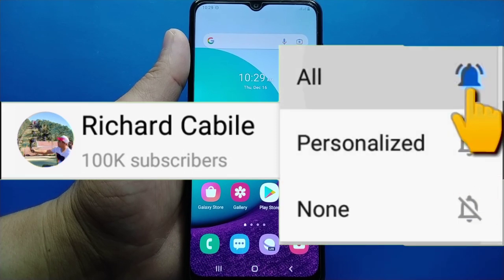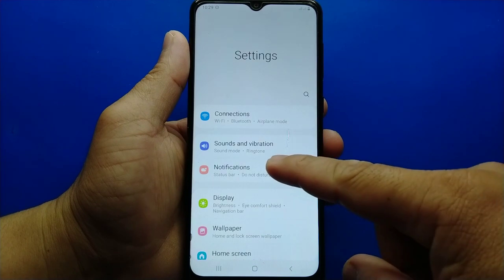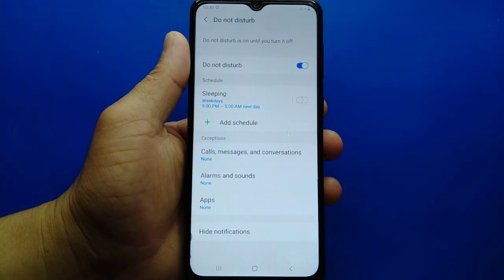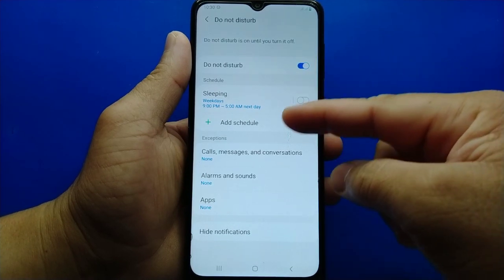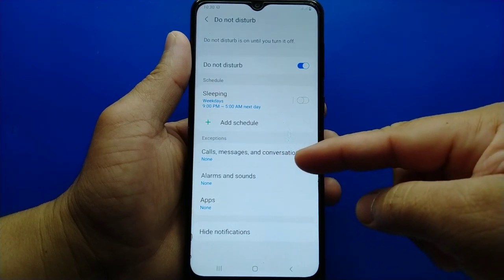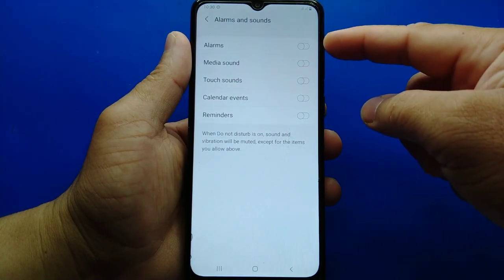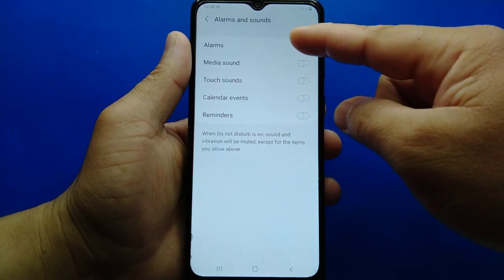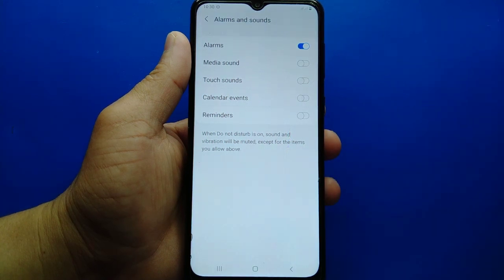How to allow alarms when do not disturb is ON in Samsung Galaxy A02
Do you want to allow alarms when do not disturb is ON in Samsung.  In this tutorial I will teach you how to allow alarms when do not disturb is ON in Samsung Galaxy A02 mobile phone.

Thanks...